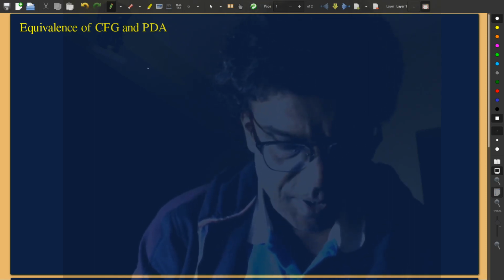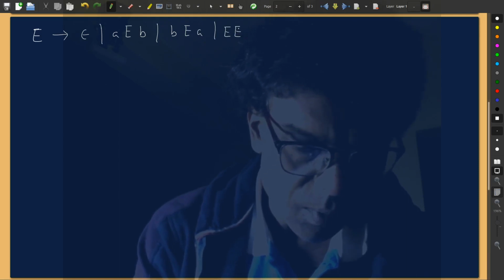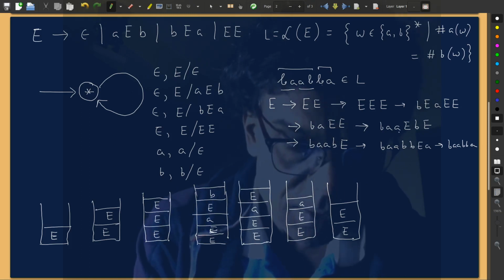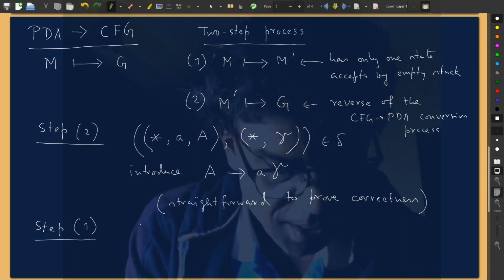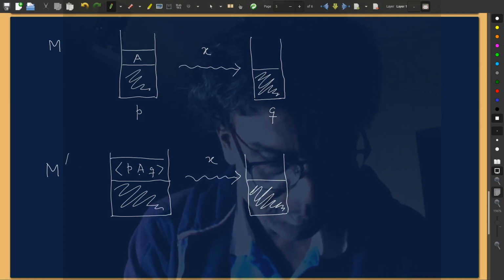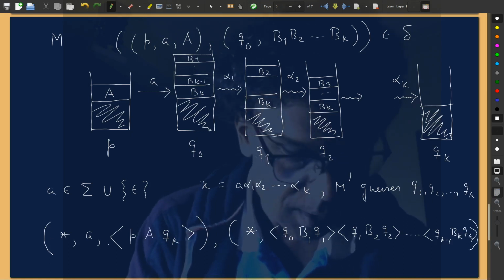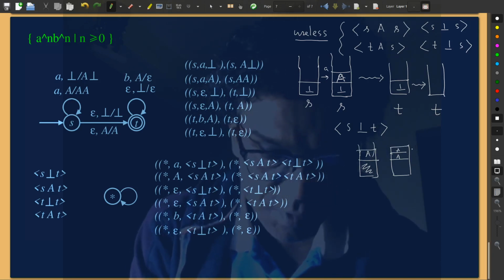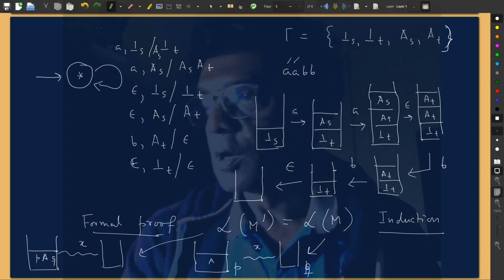Pushdown Automata and Context-Free Grammars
CFG to PDA conversion, PDA to CFG conversion